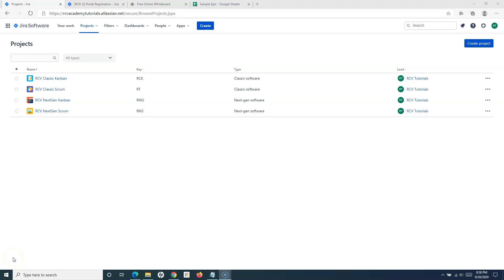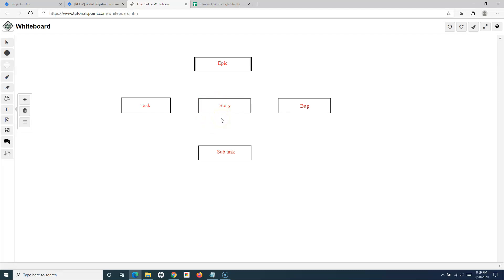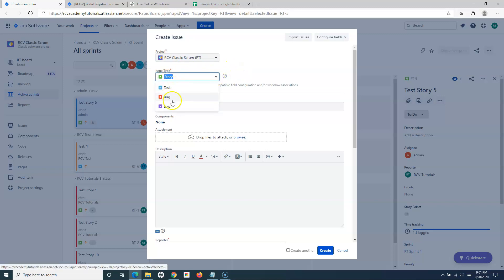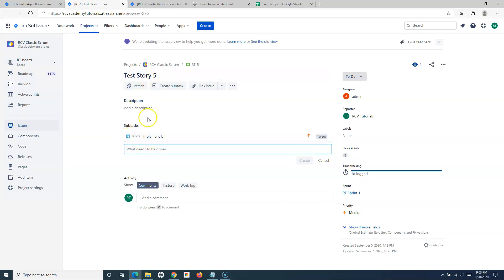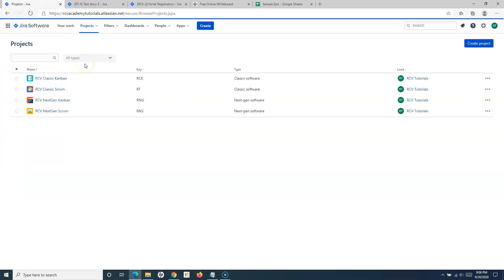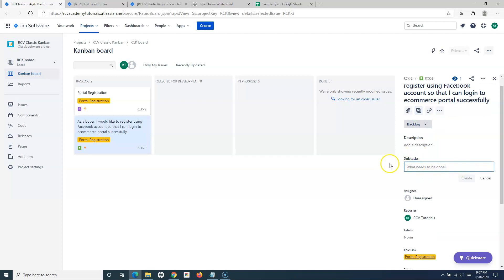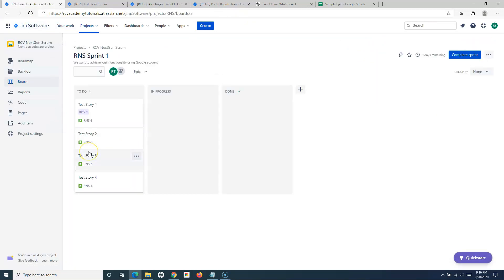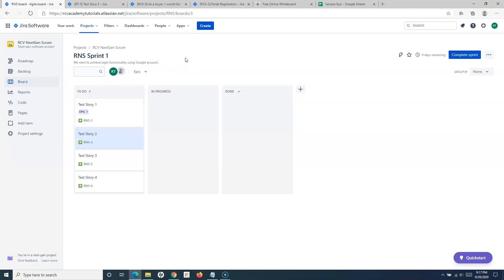JIRA Cloud Tutorial #13 - How to Add Subtasks In Jira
In this JIRA cloud tutorial, we will learn how to add subtasks in Jira. Subtask in Jira is an issue type that can be created either for the task or the story or bug to further break down the pieces of work into smaller manageable pieces of work.